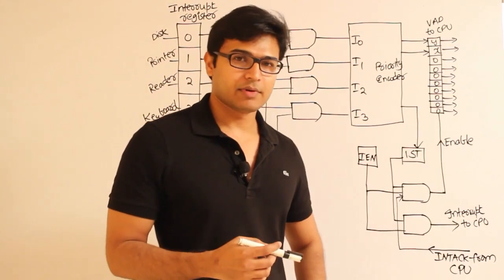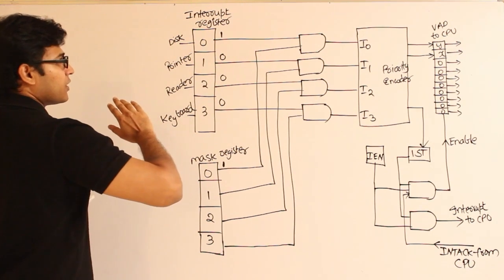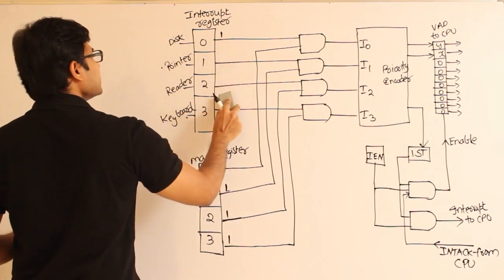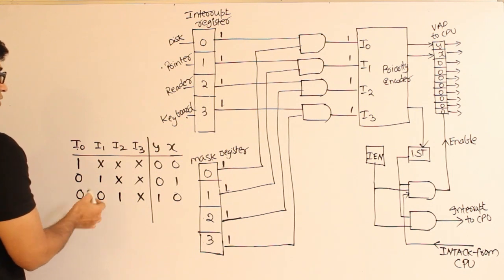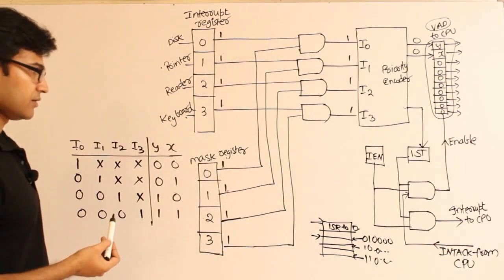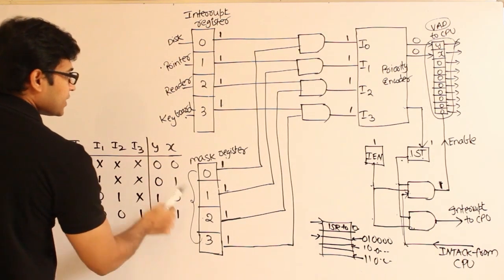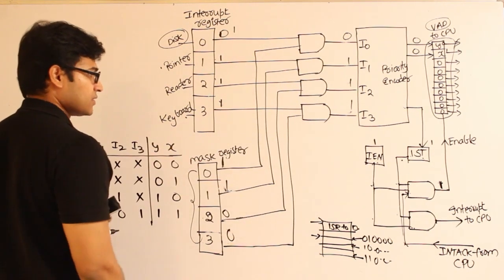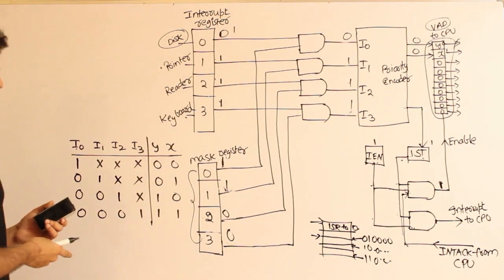COA | IO interface | Parallel connection | Ravindrababu Ravula | Free GATE CS Classes